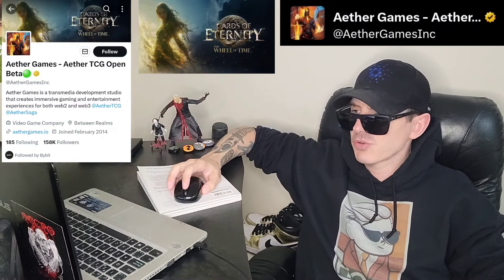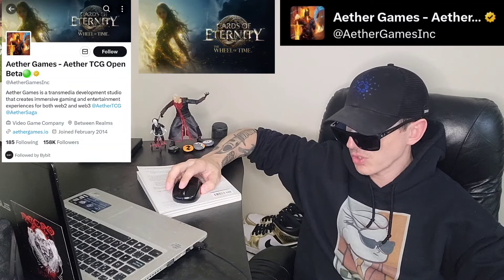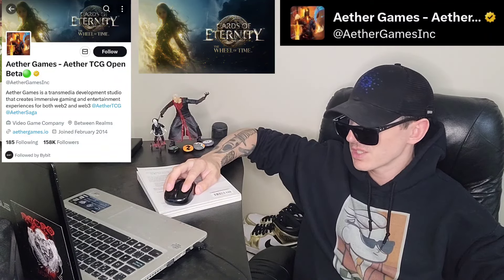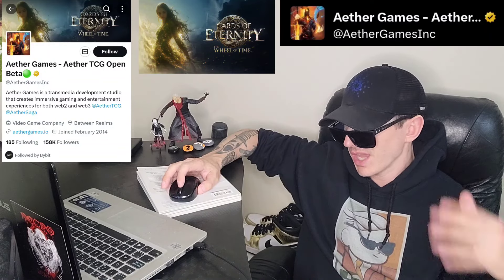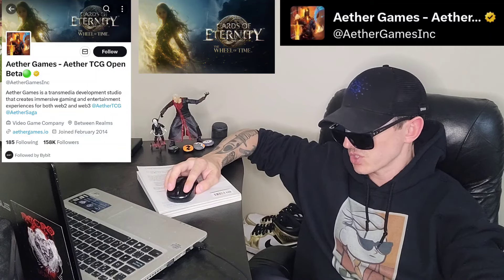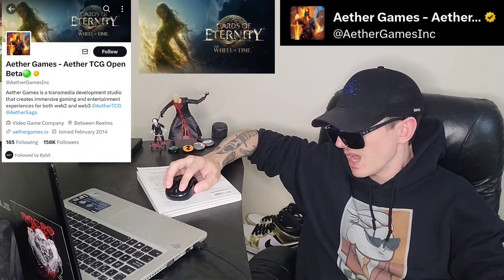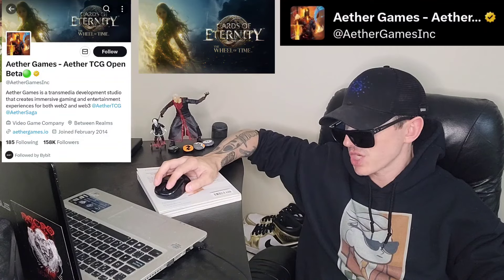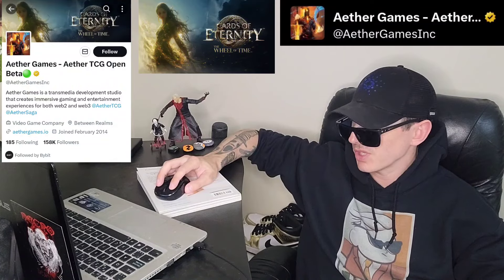$AEG - AETHER GAMES TOKEN CRYPTO COIN HOW TO BUY AEG POLYGON MATIC GAME RPG KUCOIN BYBIT QUICKSWAP